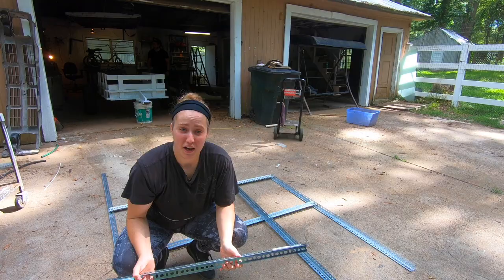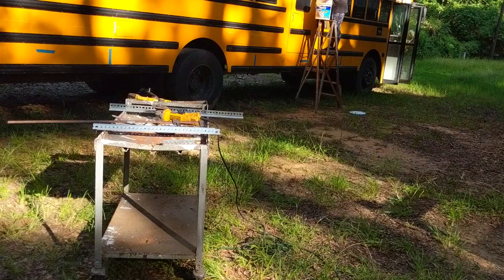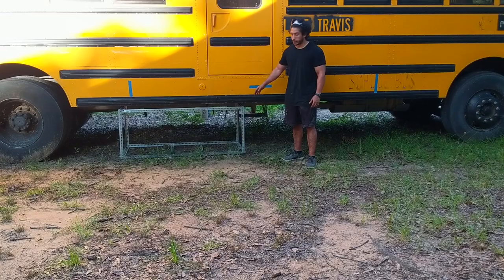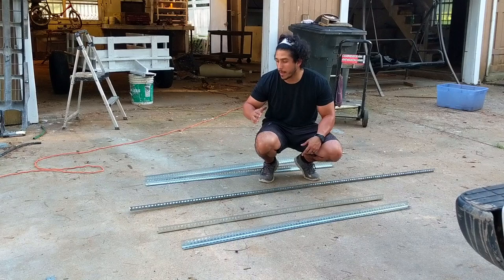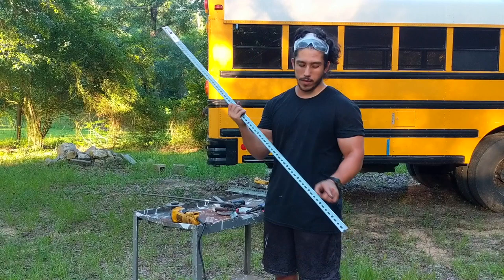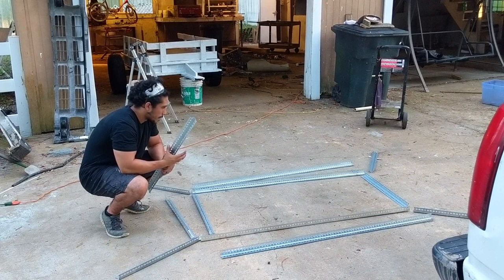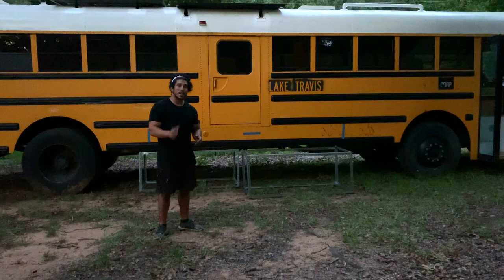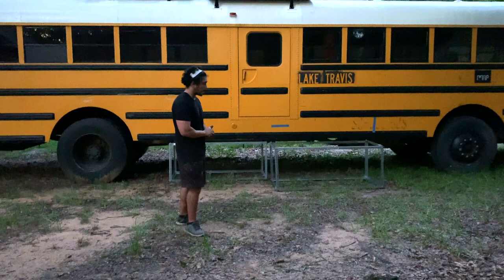DIY Under Bus Storage Boxes Part 1 *Skoolie Conversion* Gus The Struggle Bus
DIY Under Bus Storage Boxes Part 1. We are attempting to build our own storage containers made out of slotted angle iron and leftover sheet metal from the roof of our school bus. Will it work? We don't know but will try!

Ryobi Orbital Jig Saw

Bosch Impact Drill

MaxxFan 5100K

Henry's TropiCool

Butyl tape

Heat Gun

Little Tiny Flat Nose Toy School Bus

Go Pro Suction Cup Mount

GoPro Rechargeable Battery

SanDisk Extreme 64GB microSDXC

Mystery Waterproof GoPro Handheld

Doing a Skoolie conversion is not an easy feat. We are literally doing a tiny house build and doing a school bus conversion to RV. If you have any tips or words of encouragement please write them down below. We want to live the bus life and take you guys with us as we become a skoolie vlogger.

If you liked the video at all please give this video a BIG thumbs up.

and

We want to get better so constructive criticism is encouraged!

-Tell us what you thought we did wrong
-What you would do differently
-give us tips on editing
-give us tips on audio
-give us any tip you have (WE NEED IT!!)